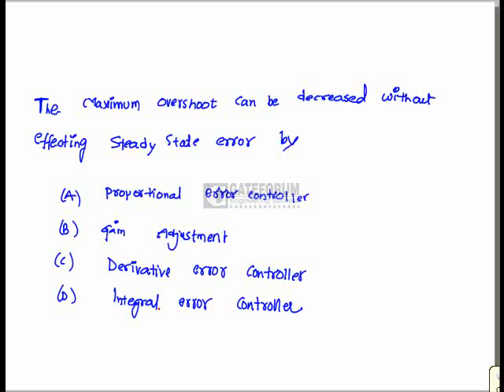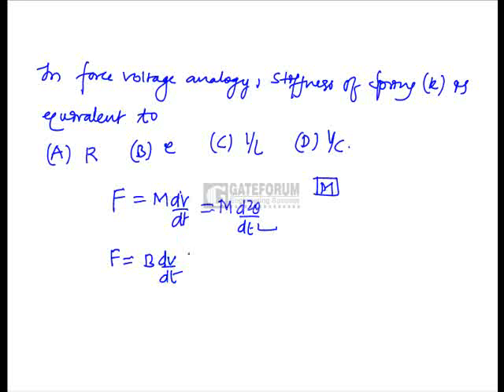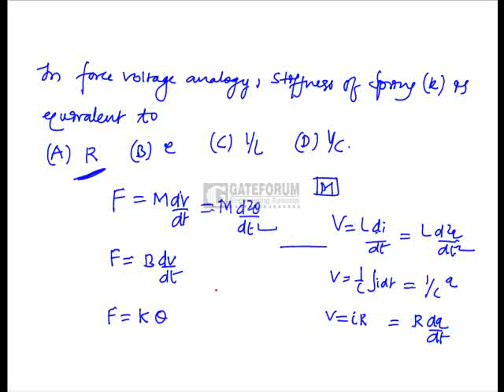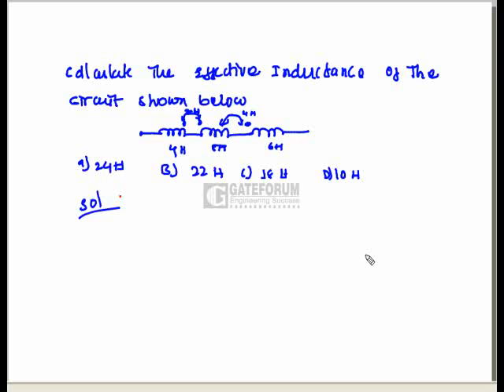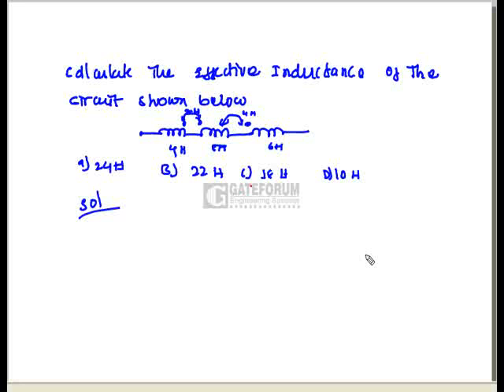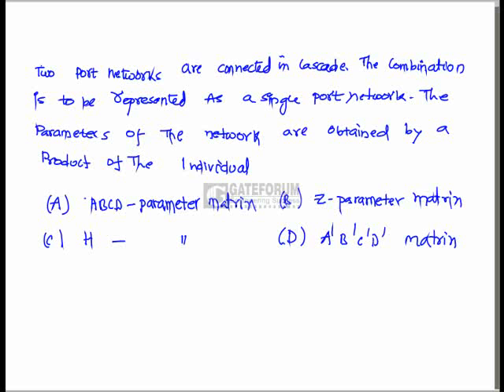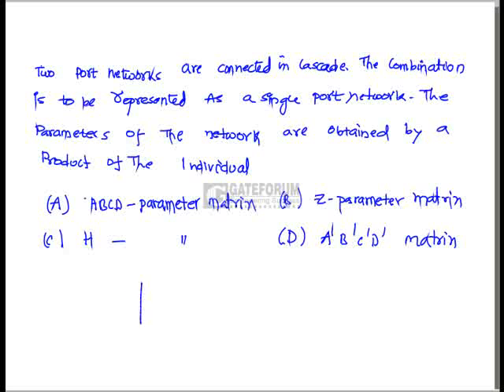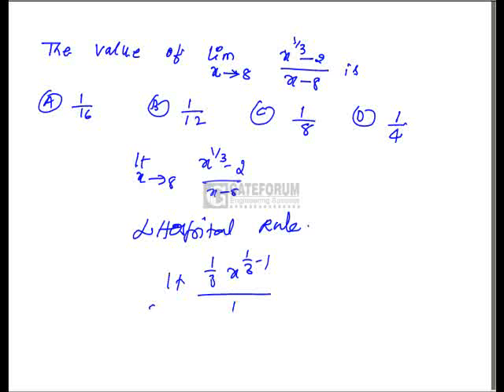Gateforum_TarGATE-EE-4201-01-07_TestDiscussions.flv